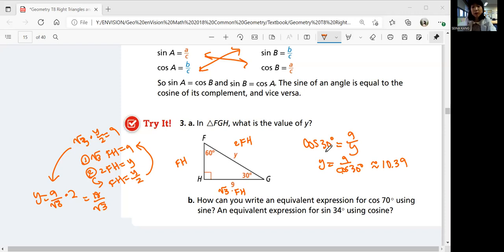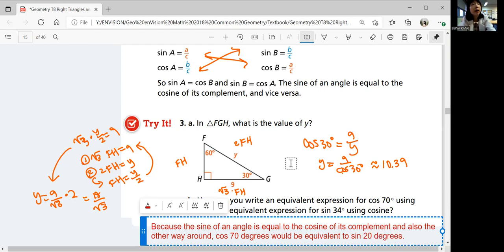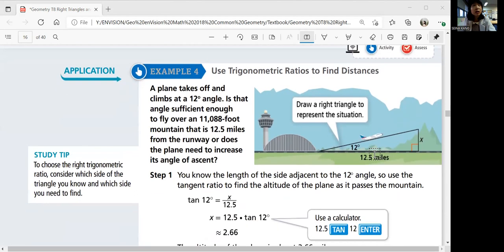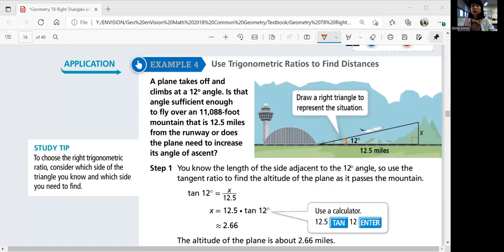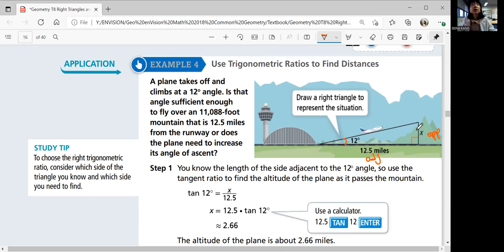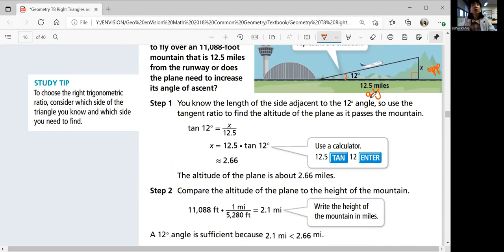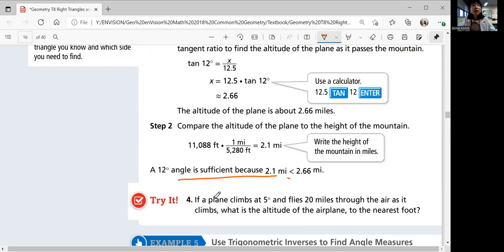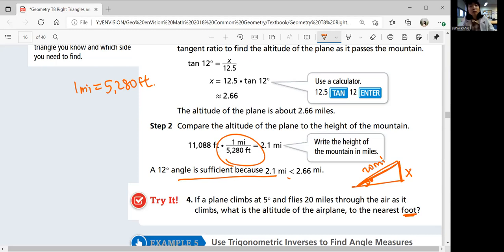Geometry 8-2: Trigonometric Ratios (Part 2)